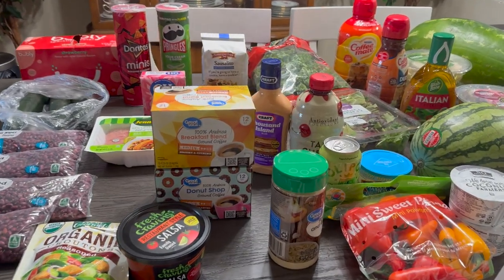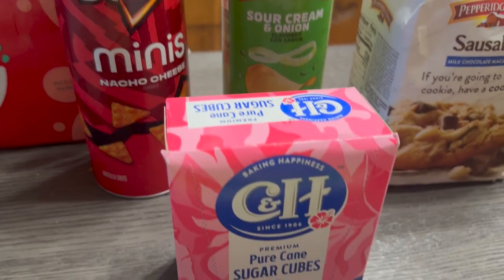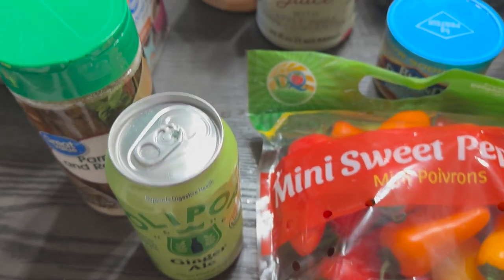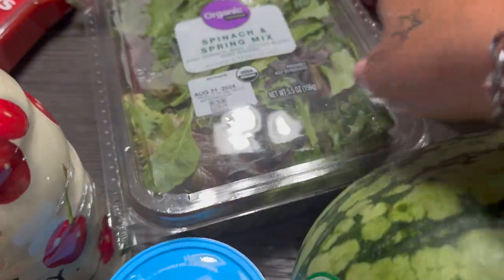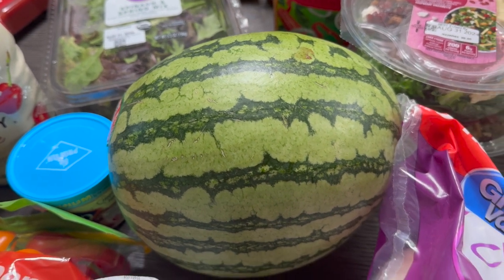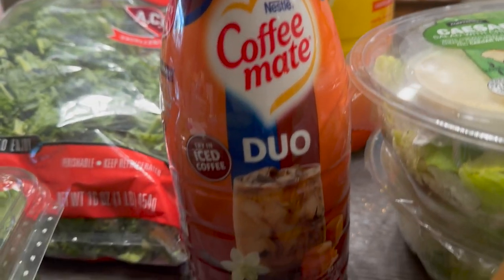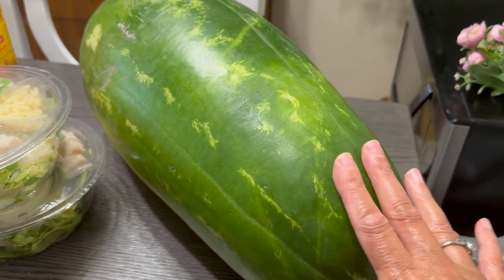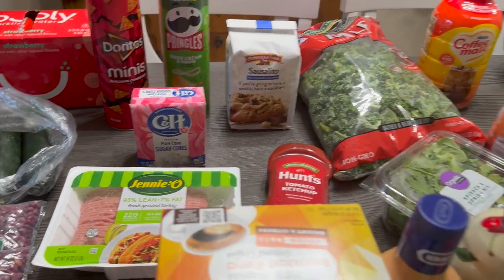Foodie Grocery Haul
Foodie Haul 24, Grocery Haul, Food Haul, Walmart Grocery Haul, Walmart Food, Walmart Shopping Haul, Walmart Grocery Shopping Haul, Walmart Food Grocery Haul, Decorating with Jazigreen

It's my weekly grocery haul I'm sharing today. Hope you enjoy!

$Jazigreen7

With Me??